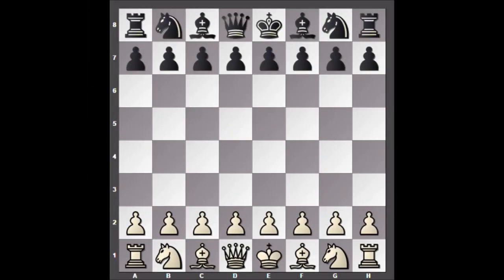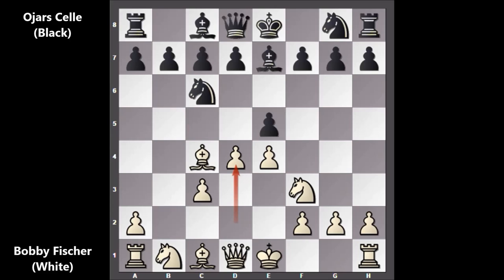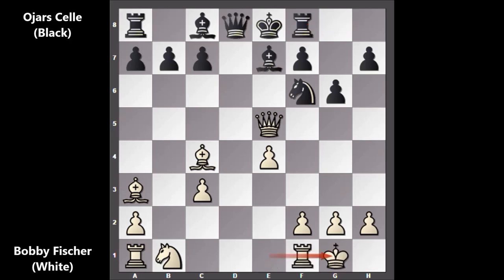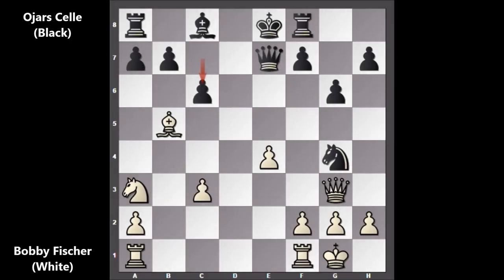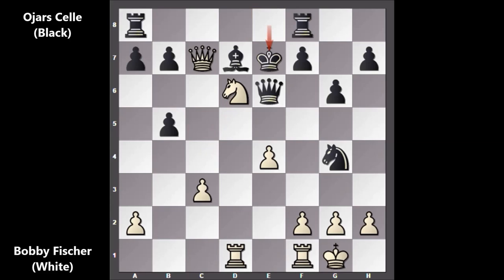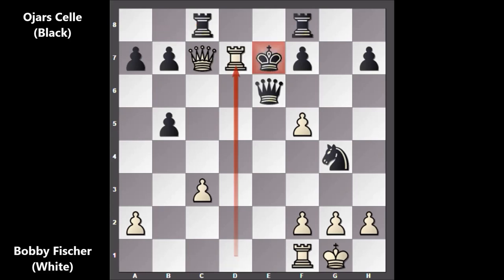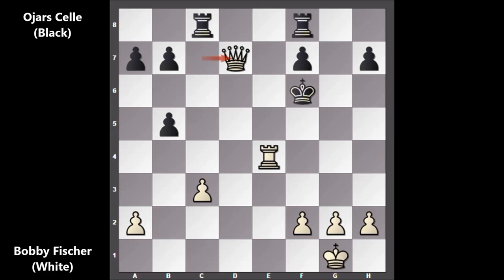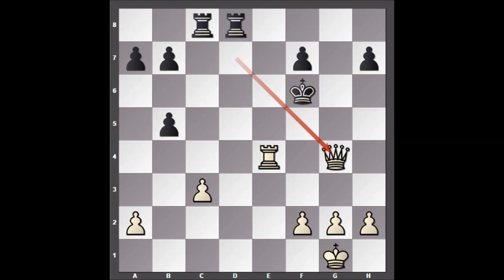Fire on The Board: Bobby Fischer vs Ojars Celle - Davis (1964) #20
Ojars Celle (Black)

Clock simul, 10b (1964) (exhibition), Davis, CA USA, Apr-16

Italian Game Evans Gambit. Anderssen Variation

[Event "Clock simul, 10b"]
[Site "Davis, CA USA"]
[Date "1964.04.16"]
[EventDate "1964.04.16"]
[Round "?"]
[Result "1-0"]
[White "Robert James Fischer"]
[Black "Ojars Celle"]
[ECO "C51"]
[WhiteElo "?"]
[BlackElo "?"]
[PlyCount "53"]

1. e4 e5 2. Nf3 Nc6 3. Bc4 Bc5 4. b4 Bxb4 5. c3 Be7 6. d4 d6
7. dxe5 Nxe5 8. Nxe5 dxe5 9. Qh5 g6 10. Qxe5 Nf6 11. Ba3 Rf8
12. O-O Ng4 13. Qg3 Bxa3 14. Nxa3 Qe7 15. Bb5+ c6 16. Nc4 Qe6
17. Rad1 cxb5 18. Qc7 Bd7 19. Nd6+ Ke7 20. Nf5+ 20. gxf5
21. exf5 Rac8 22. Rxd7+ Qxd7 23. f6+ Nxf6 24. Re1+ Ne4
25. Rxe4+ Kf6 26. Qxd7 Rfd8 27. Qg4 1-0